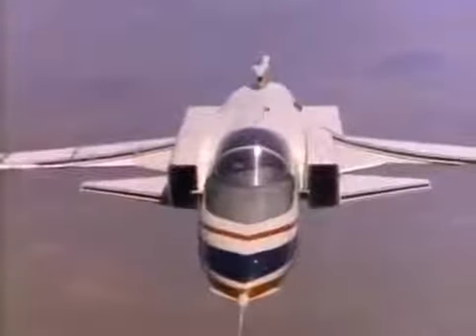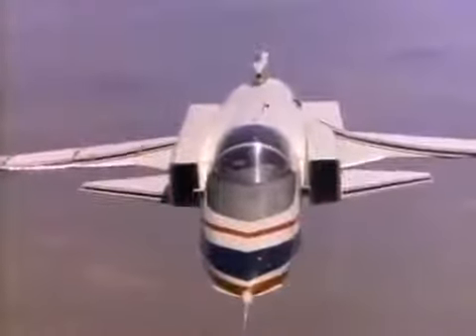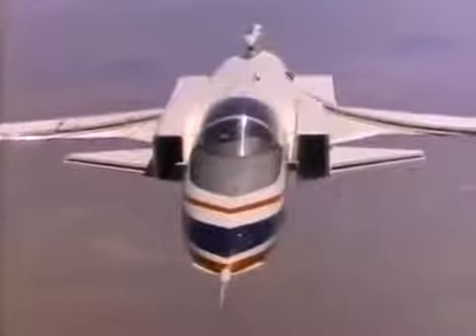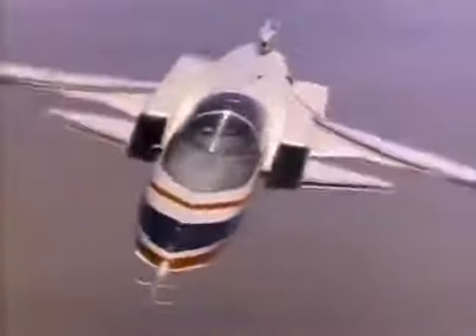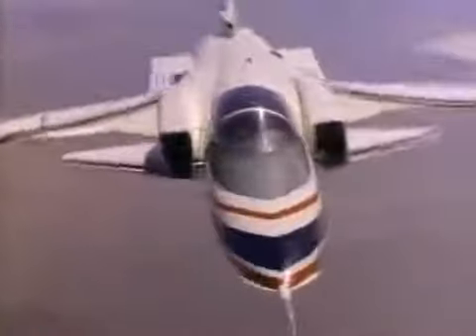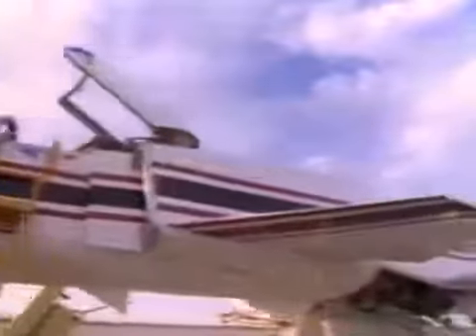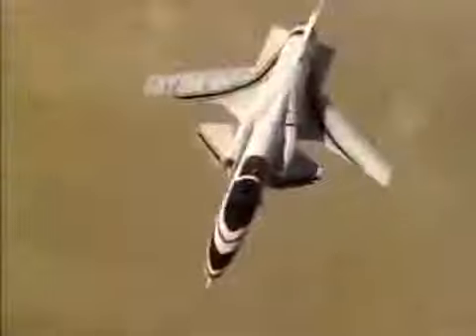5A11 Aeroelasticidad UTN FRH Aeroelastoestáticos Ala en Flecha Materiales Compuestos